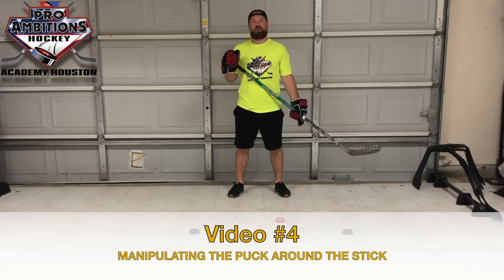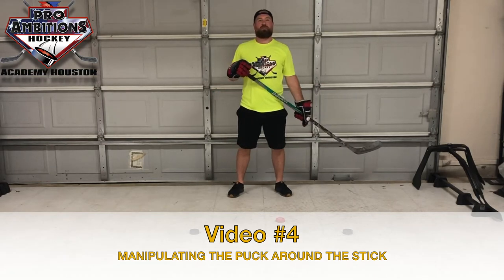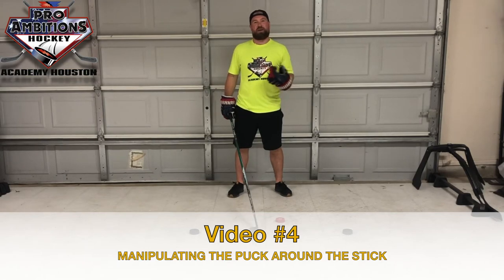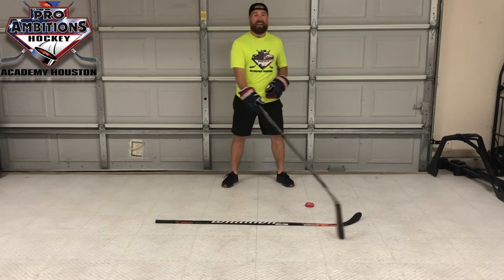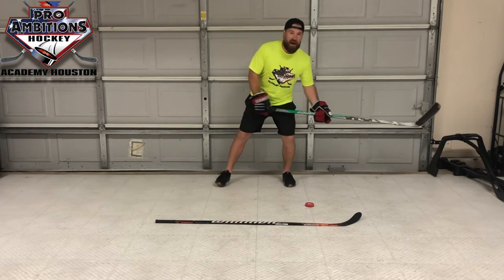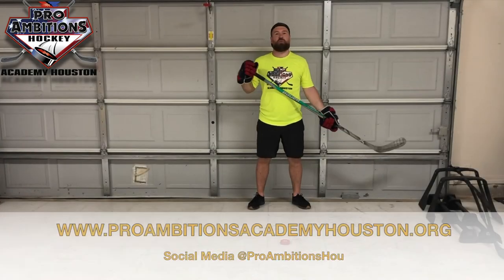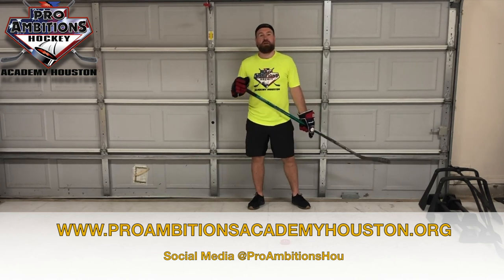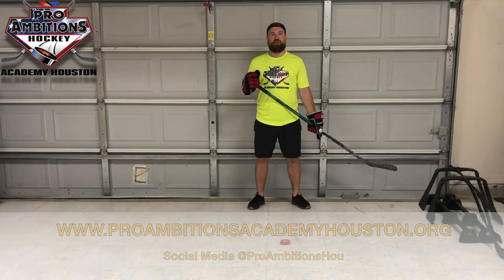#4 Video: Manipulating the puck around the stick ( Hockey Stickhandling )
Pro Ambitions Hockey Academy Houston

Skill Development: Manipulating the puck around the stick

1- One hand manipulating the puck (A- Forehand, B-Backhand Start)
2- Two hands manipulating the puck (A- Forehand, B-Backhand Start)
3- Full circle around the stick, adding a stick handle on the bottom and top of the stick (A- Forehand, B-Backhand Start)

Focus:
1- Rolling your wrists
2- Cupping the puck
3- Lose bottom hand/grip, moving up and down
4- Shifting your body weight